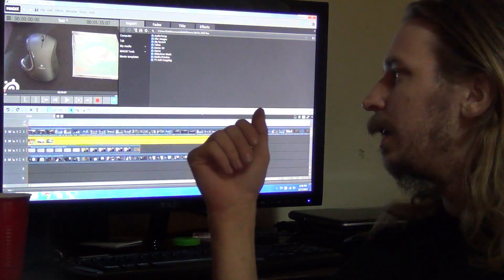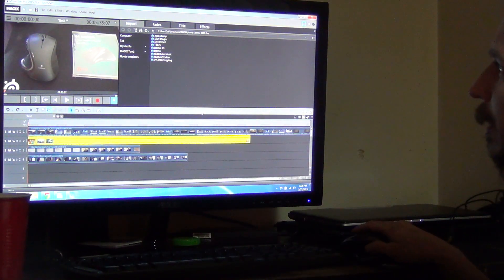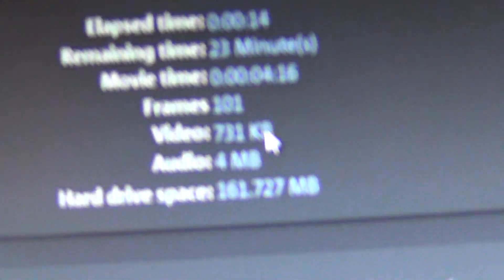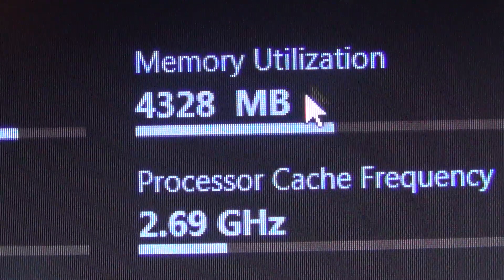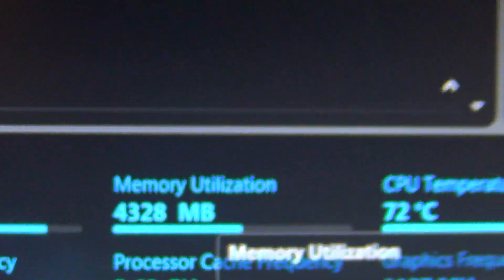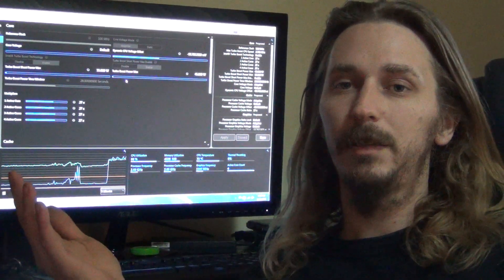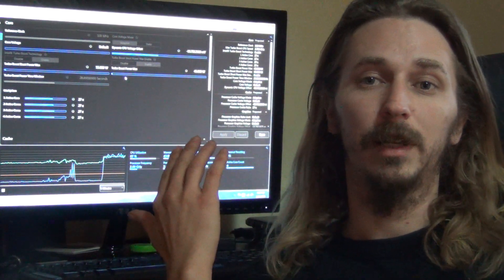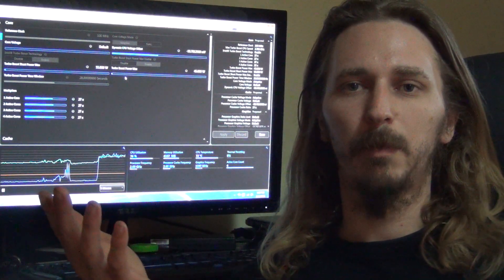HOW much RAM do you NEED?!?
In this video I discuss ram - amount and speeds.  Do you need more ram for a faster system?  Or do you just need faster ram?  Or maybe both?  This will help you decide!